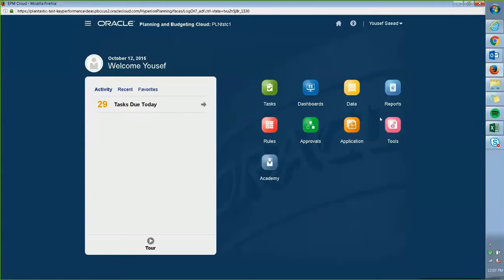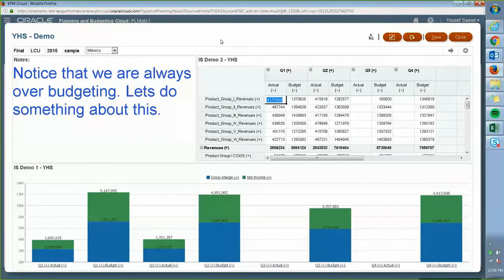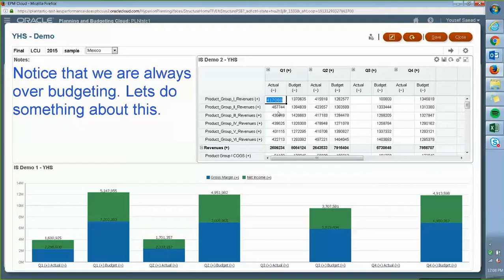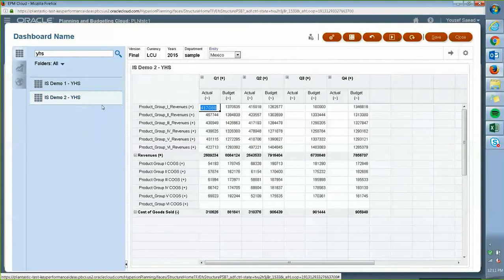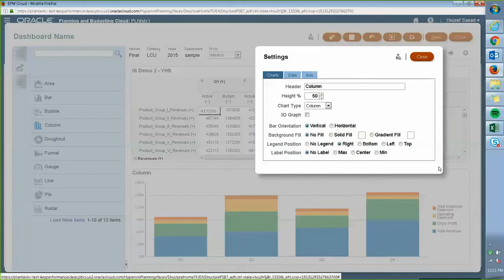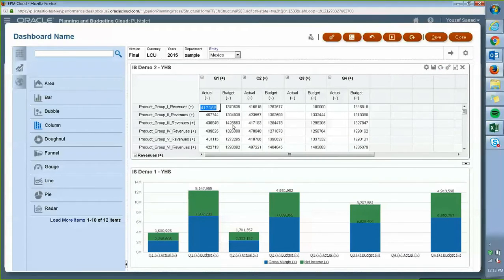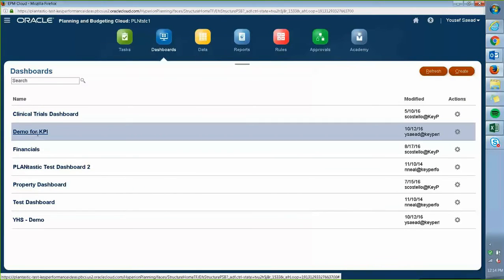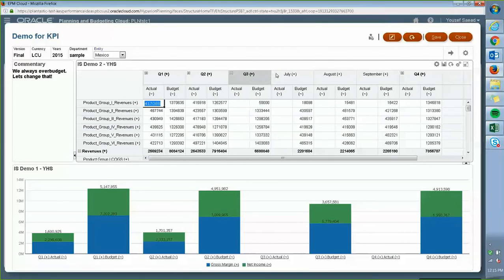Prerequisite Steps for Dashboard Creation in Oracle Hyperion Planning and EPBCS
Would it help to analyze your Planning data in graphical way?  Would management like better ways to assess performance? Do you need to better understand profitability and outliers?

Oracle Planning now allows you to turn any data form into a variety of dashboards.  This demonstration shares how a change in a form that is on the dashboard will instantly change the dashboard on the panel. This can be used in several business scenarios especially with data for what-if and scenario analysis.